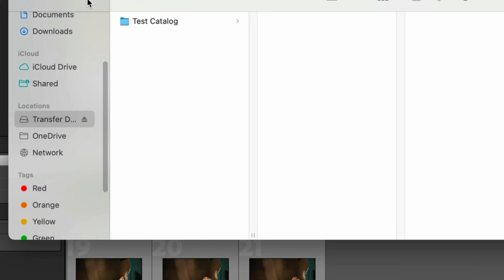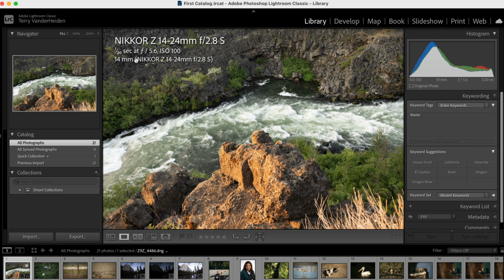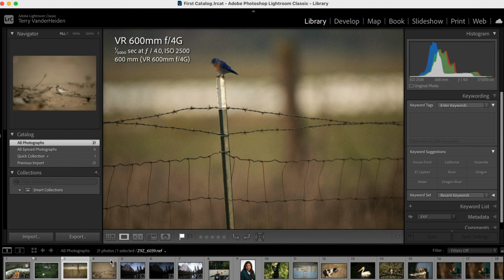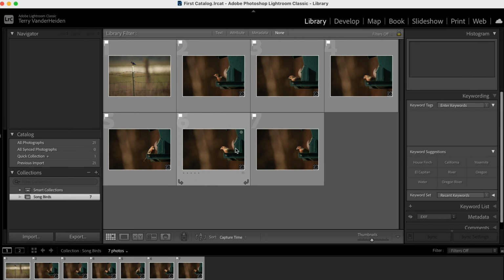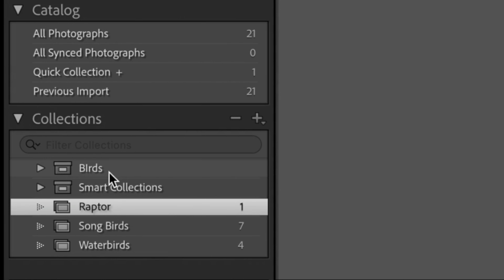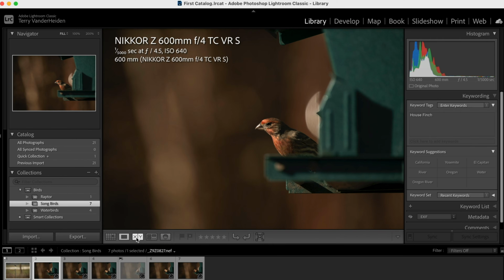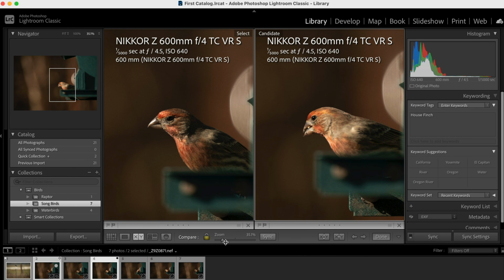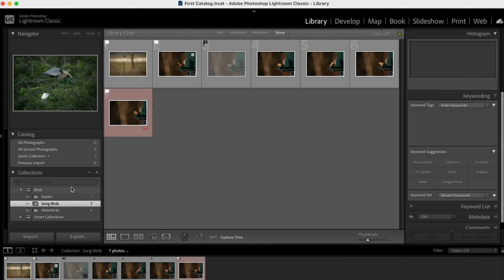Lightroom Classic 2025 Workshop - Organizing your Catalogs - Episode 2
This Episode 2 of a multi-episode Lightroom Classic 2025 Workshop  for beginners that will take you start to finish learning Lightroom Classic.

Learn how to cull images, how to organize and how to make collections to make it easy to locate images even if you have a large catalog.